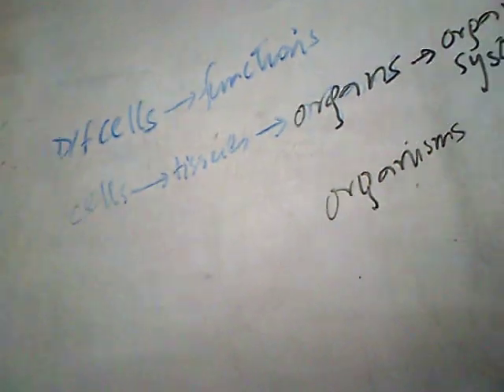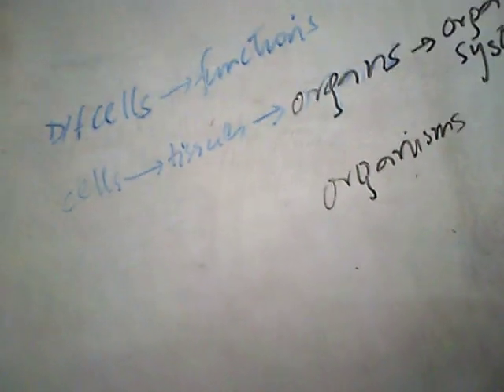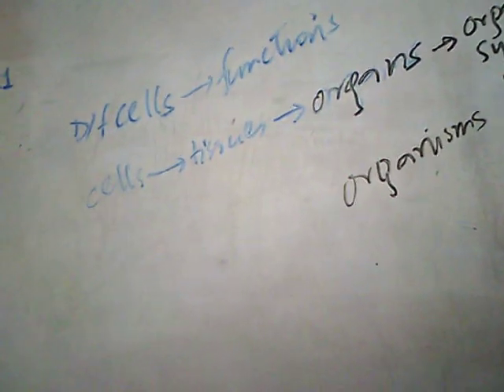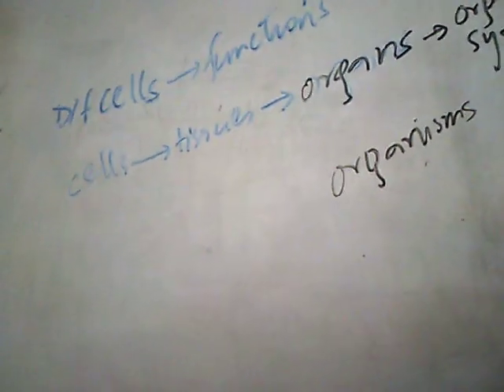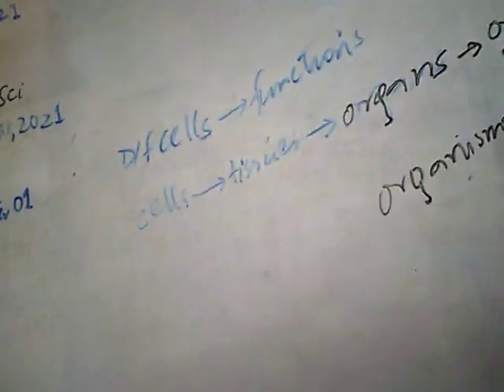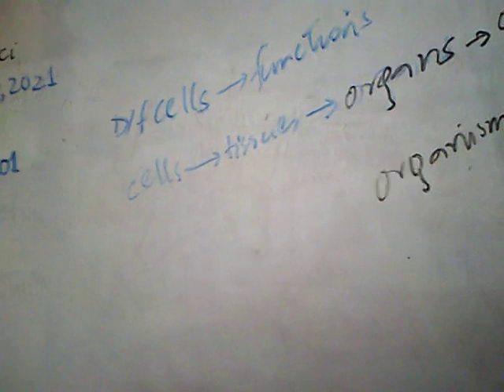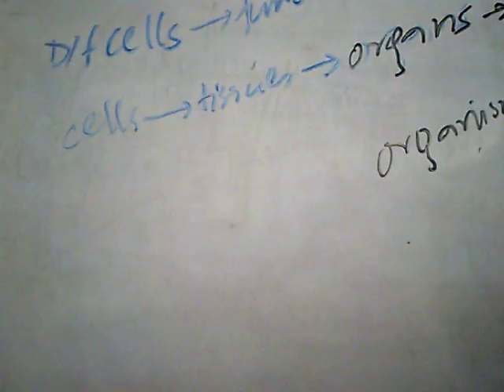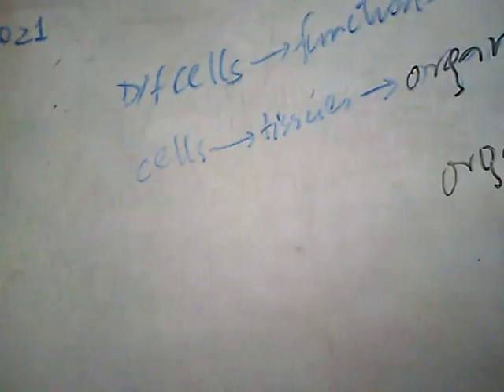level 7th gen sci lecture 3 part e